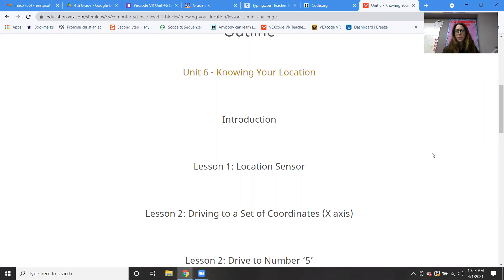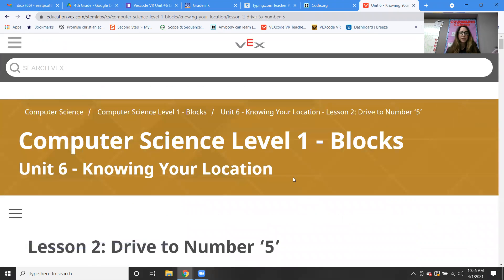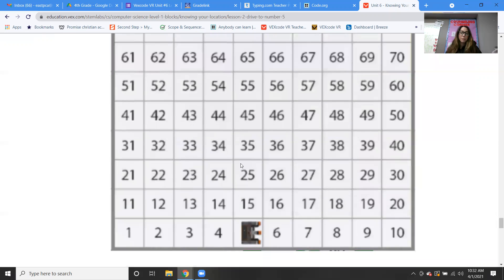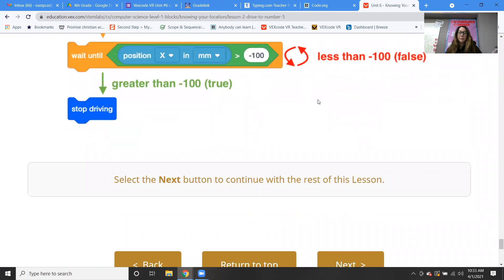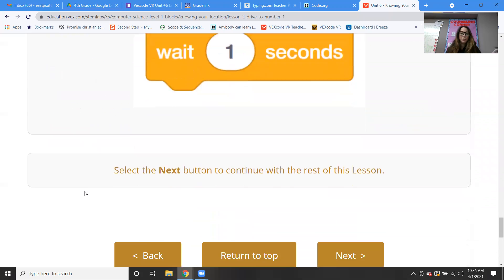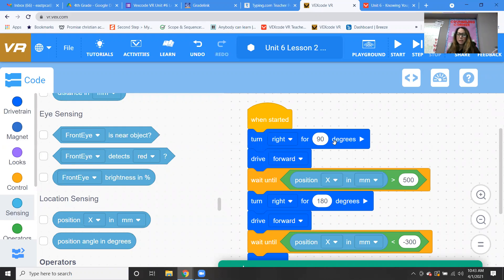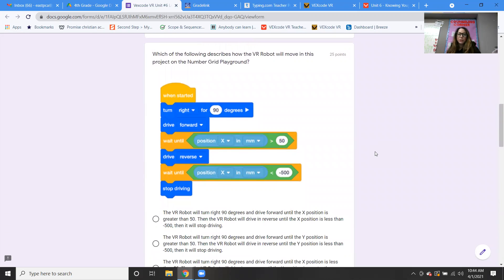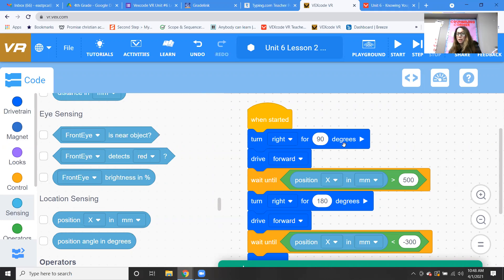6th Grade Robotics Class Week #31 (4th Qtr.)